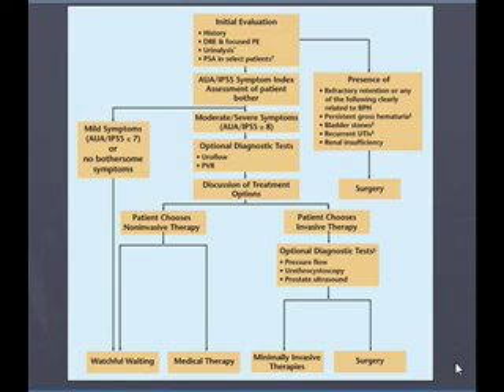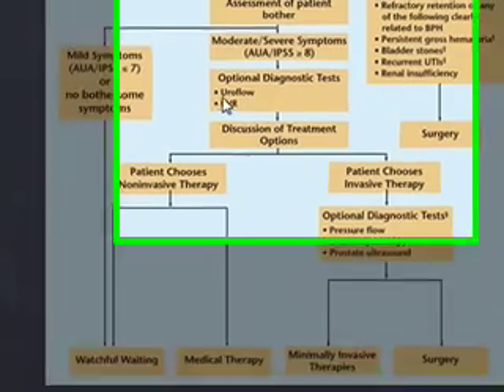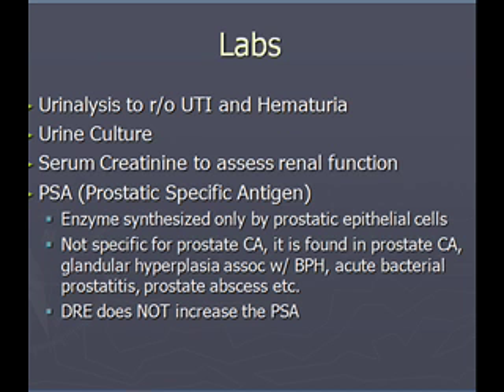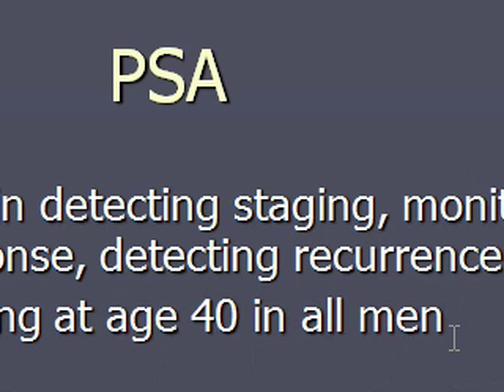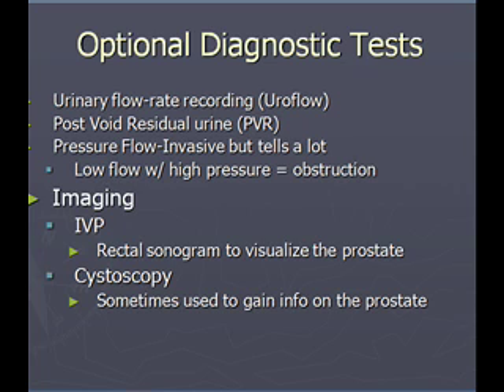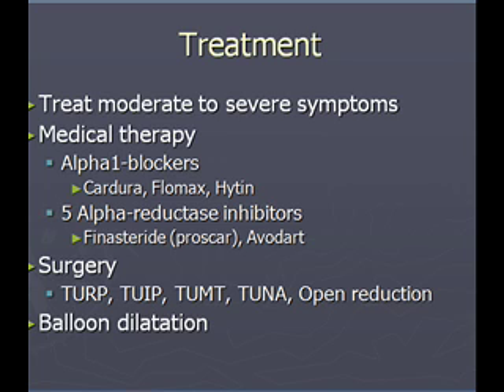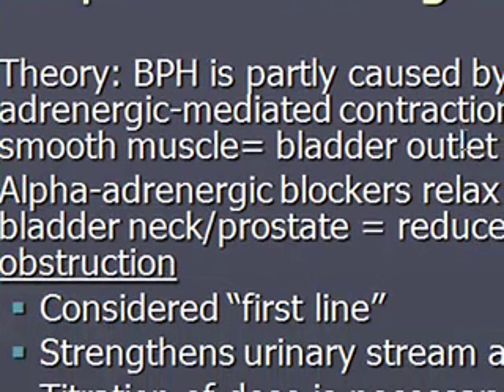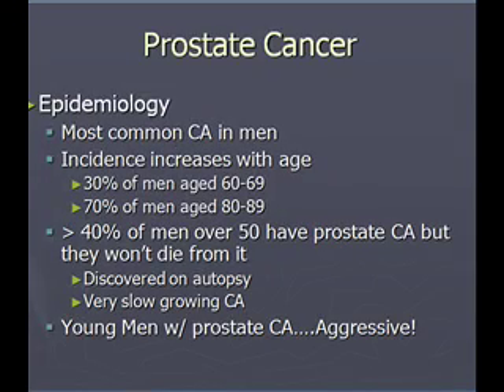ProstateBPHCApt2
Graziano Recording